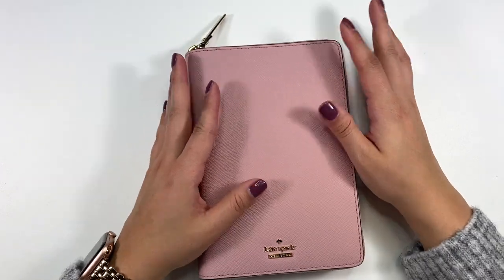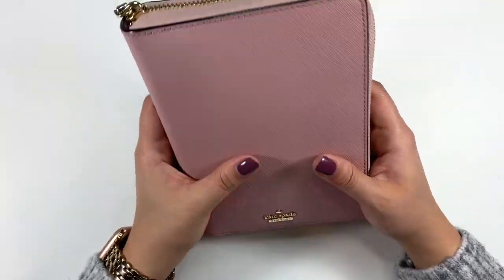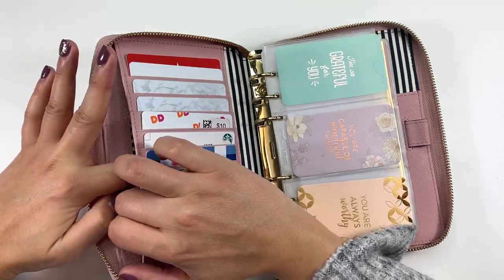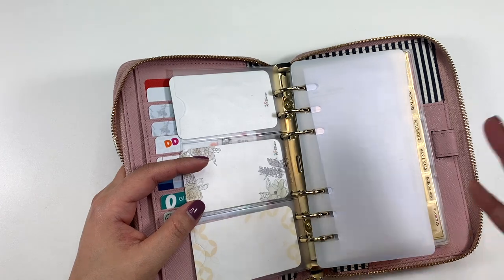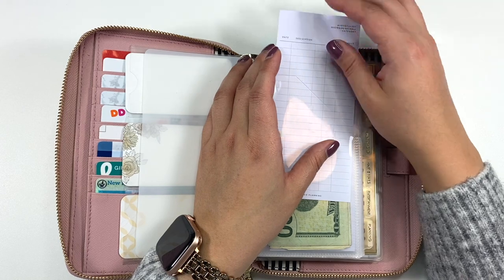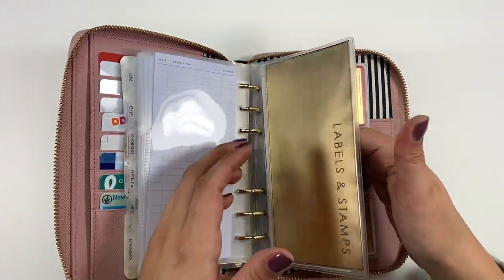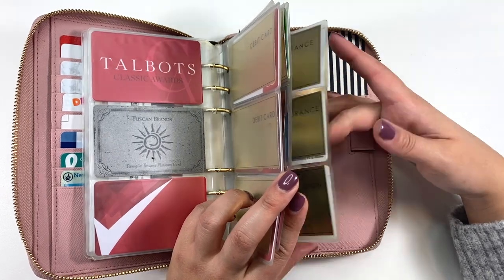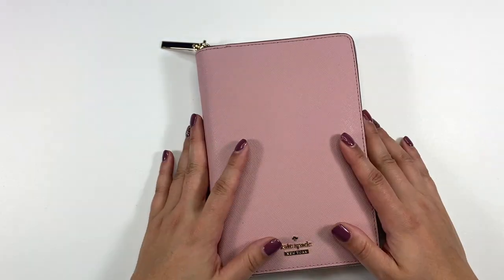Budget Wallet Set Up | Personal Planner | Kate Spade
👋🏼Hi Friends! Let's keep planning to do more!
🎥IN THIS VIDEO:
I am sharing how I currently have my Kate Spade Budget Wallet Set Up. Unfortunately, this planner agenda it is no longer sold however, you may be able to find it on eBay or Poshmark. The wallet style is called The Wellesley. Alternatively, you can also have a similar set up done with many personal sized planners in the market. I hope you enjoy the video! Let me know if you have any questions or comments below!

Filofax Card Holder
Filofax Transparent Envelope Top Opening

ABOUT ME:
I'm Saray Bailey and I love to share all about Planning, Budgeting, Lifestyle and Seasonal Living! As I document my journey to find the balance and joy in even the smallest life moments, I hope it can inspire you to do the same. Let's keep planning to do more!